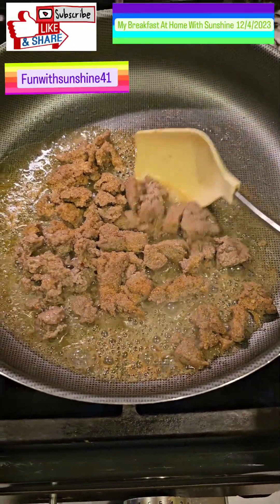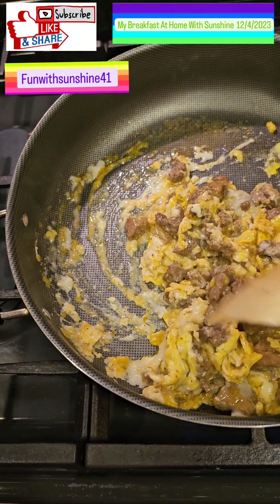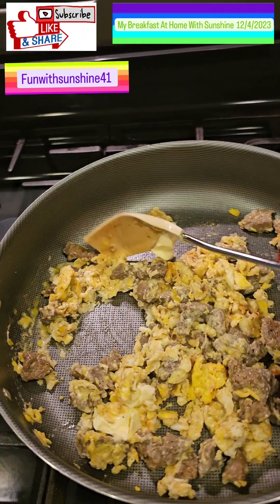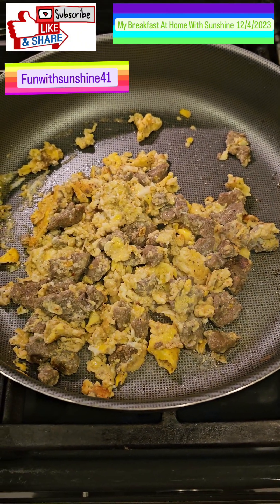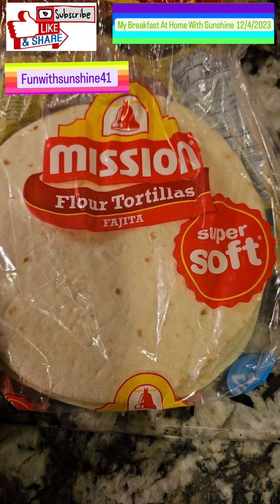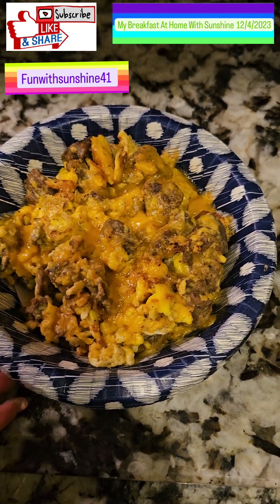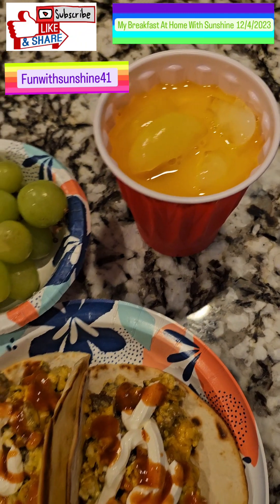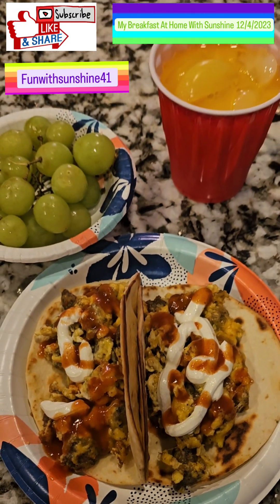Breakfast At Home With Sunshine 12/4/2023 🤣🤪💛👋🏾👍🏿🌞💕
Day In The Life 🌟With Sunshine Beautiful Day Outside With Sunshine dayinthelife getitdone vlog.
AI Overview

Hi My Name Is Sunshine I Am Not Our Trying Too Act As A Our Acting to be a doctor/physician, nurse, physician’s assistant, or any other medical professional Medical Provider Sunshine is not, Acting to be your psychologist, psychiatrist, psychotherapist, or social worker Mental Health Provider therapists of any kind Sunshine 🌞
Thank You For Your Understanding From Sunshine 1/8/2025

SAMSUNG Galaxy S23 Ultra 5G, US Version, 256GB, Phantom Black - Unlocked (Renewed)

Ibotta My Code For You Too Get $7.00 When You Use Ibotta Is auuwbqj

Ibotta

Get real cash back on your everyday purchases with Ibotta. Download the free U.S.-based app for cash back on in-store .

Walgreens Pharmacy Store Deals Good Through 7/7 – 7/13 🌞🌟😊🔥

My Hope Is That This Walgreens Pharmacy Store Video Helps Someone Out And They Are Able Too Save Money .

Walgreens App
The Walgreens App makes life easier. Download FREE and get fast prescription refills, clip coupons and deals, print photo orders in about an hour, and more.
Walgreens
Walgreens App

Ibotta